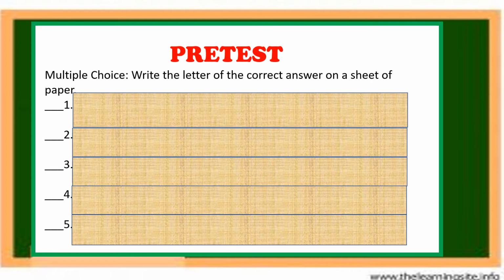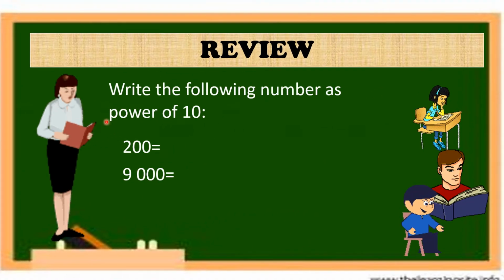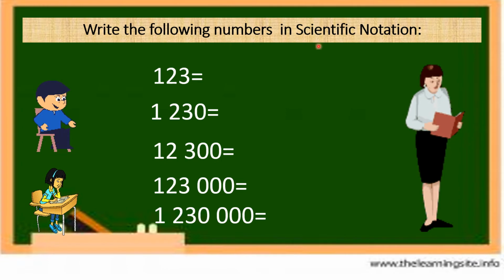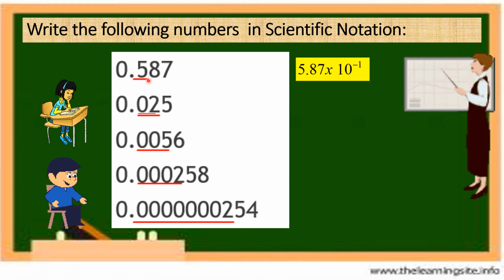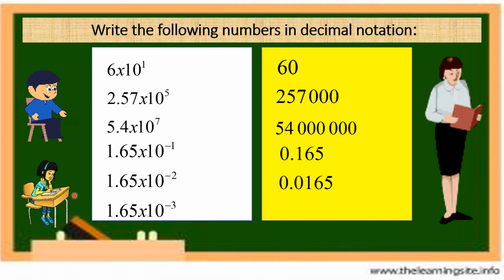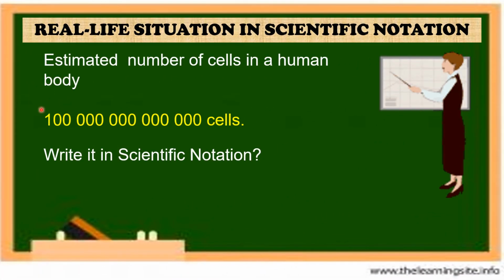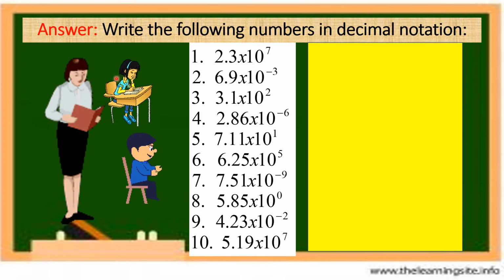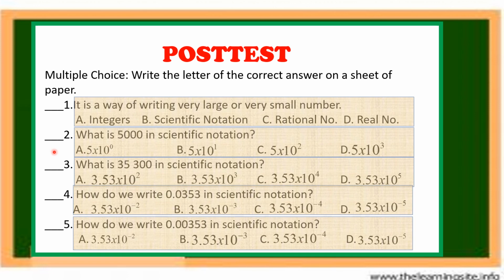SCIENTIFIC NOTATION Q1 W 8 G 7 MATH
Writes numbers in Scientific Notation and vice versa.